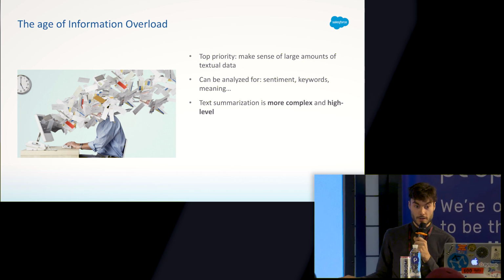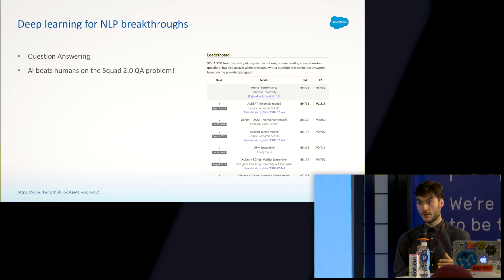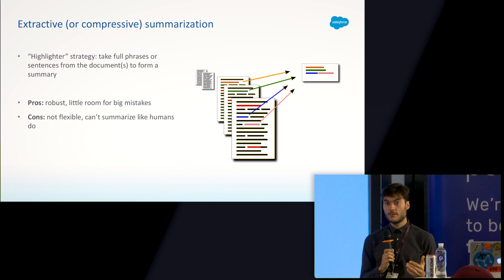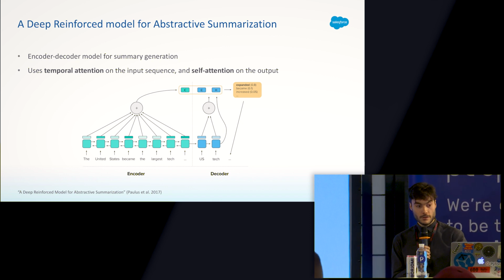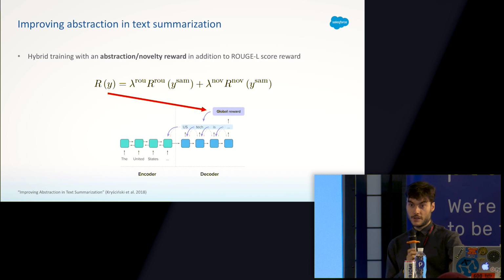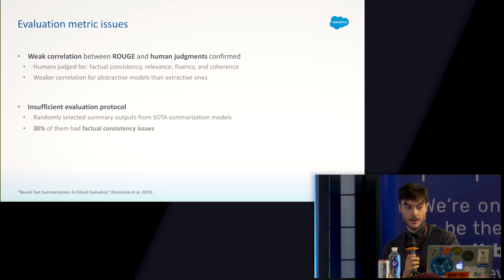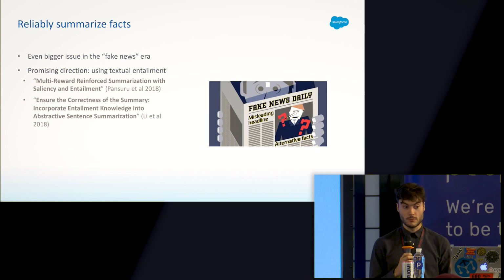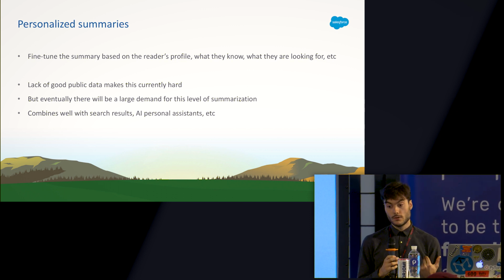Abstractive Text Sunnarization with Deep Leatning – Romain Paulus. Data Science UA Conference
Data Science UA Conference
October 19
Kiev

Data Science UA - 7th conference about machine learning, artificial intelligence and data science in Kiev.

Romain Paulus is a Lead Research Scientist at Salesforce Research in Palo Alto, California (USA) since 2016.

His work focuses mainly on Natural Language Processing with Deep Learning, particularly applied to automated text summarization. Before that, he was a founding member and Senior Software Engineer of the deep-learning-as-a-service start-up MetaMind from 2014 to 2016, before its acquisition by Salesforce. He got his M.Sc from ISEP Paris (France).

In today’s age of information overload, computers can help us extract and find relevant pieces of information among large bodies of text, such as conversations, online reviews, and news articles. This is done in order to write concise, informative, and readable summaries.
Recent deep learning models have been developed to create abstractive summarization systems, meaning that they generate completely new summaries automatically, instead of simply highlighting full sentences or phrases from the original document.

This talk will present such models, their advantages, and future steps to improve their performance.

Romain Paulus - Lead Research Scientist, Salesforce Research в Пало-Альто, Каліфорнія (США) з 2016 року.

Його робота пов’язана з обробкою природної мови з глибинним навчанням, що застосовується для автоматизованого підсумовування тексту. До цього він був співзасновником і старшим інженером
з програмного забезпечення у MetaMind з 2014 по 2016 рік, до його придбання компанією Salesforce. Отримав ступінь магістра у ISEP Paris (Франція).

У сучасну епоху інформаційного перевантаження комп'ютери можуть допомогти нам дістати та знайти відповідні фрагменти інформації серед великих текстів, таких як розмови, онлайн-рецензії та новини. Це робиться для того, щоб писати стислі, інформативні резюме (анонси).

Останні deep learning-моделі були розроблені для створення абстрактних систем підсумовування, тобто, вони генерують абсолютно нові тексти (анонси) автоматично, замість того, щоб просто виділяти повні речення або фрази з оригінального документа.

У доповіді обговоримо такі моделі, їх переваги та кроки для підвищення їх продуктивності у майбутньому.